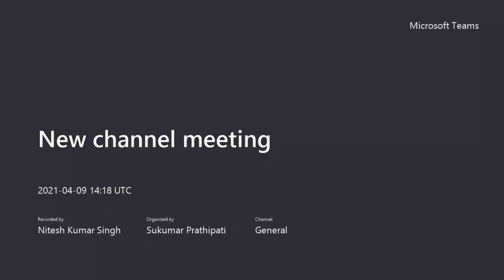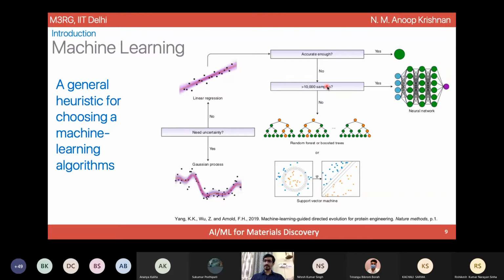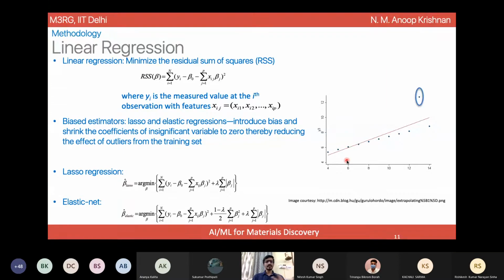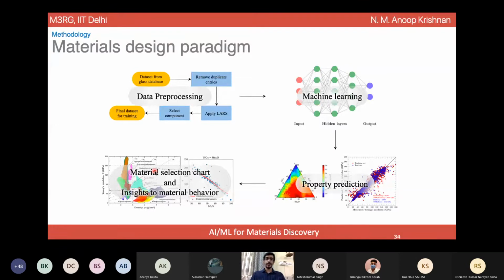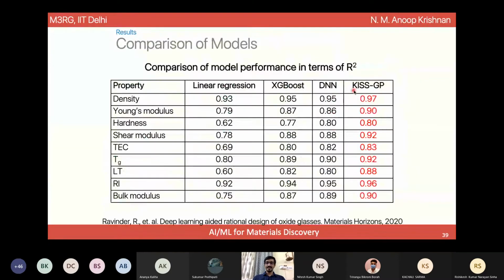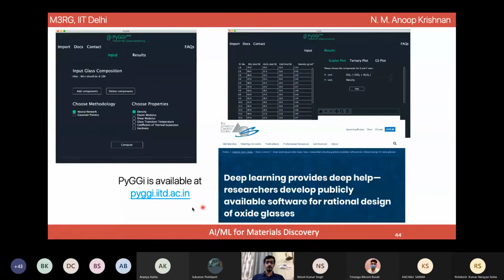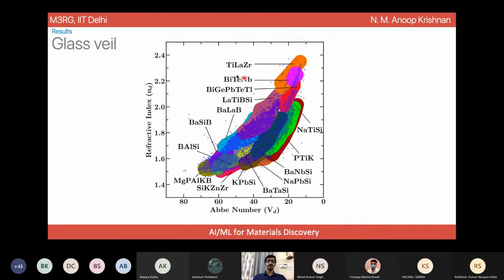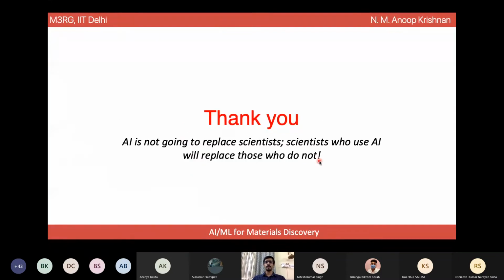MECHATALES- A Webinar Chat by Dr. N. M. Anoop Krishnan, Asst. Professor, IIT Delhi.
ASME NIT SILCHAR CHAPTER successfully completed its sixth installation of their webinar series- MECHATALES. The webinar talk was graced by Dr N. M. Anoop Krishnan , Assistant Professor, Material Science and Engg. Department, IIT Delhi, who shared his deep knowledge on the topic 'Artificial intelligence and machine learning for materials discovery'.